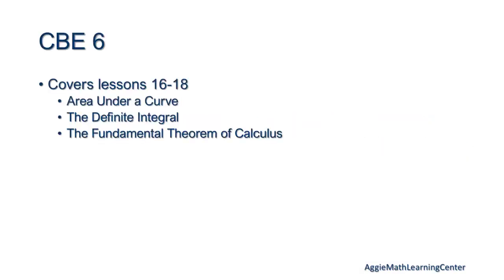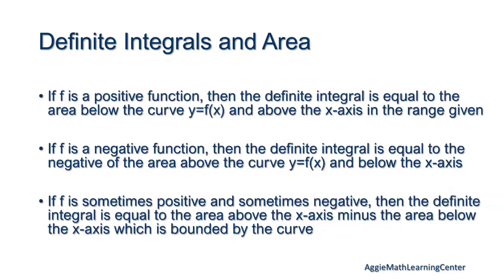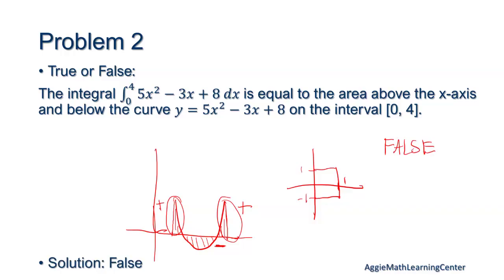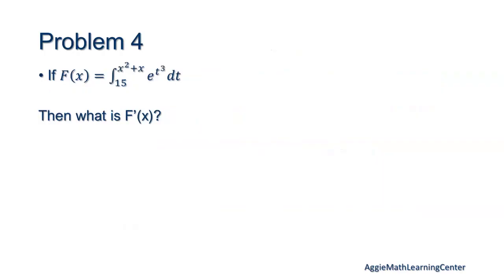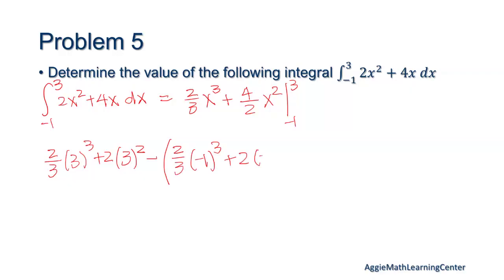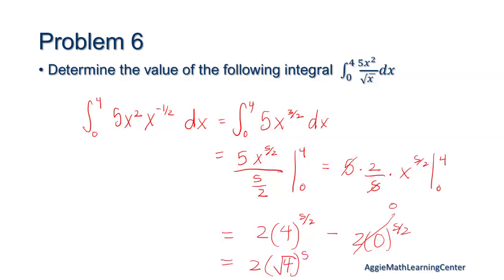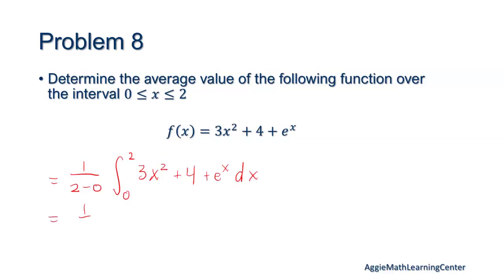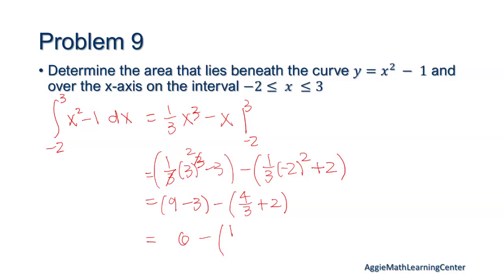Math 1210 CBE 6 Review Spring 2026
This review was held by the Aggie Math Learning Center for Math 1210 CBE 6.